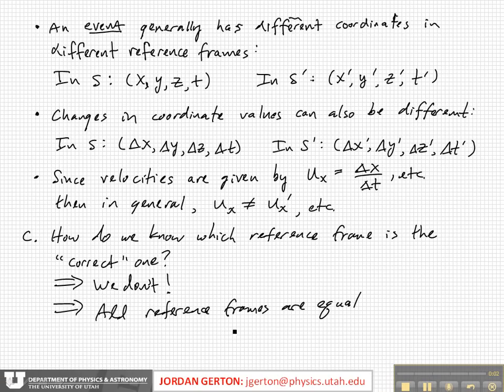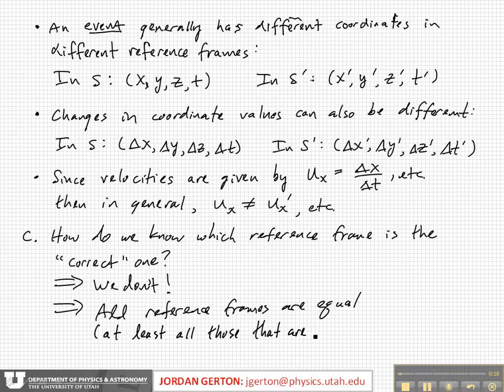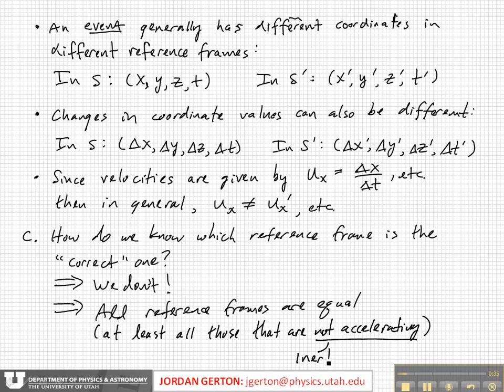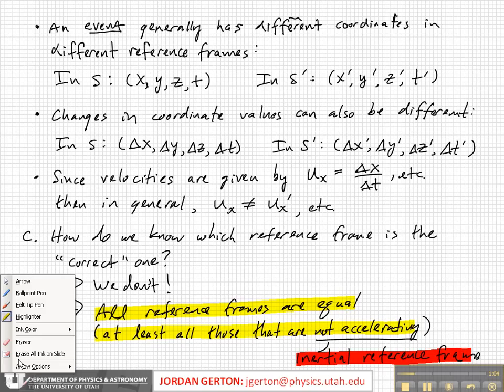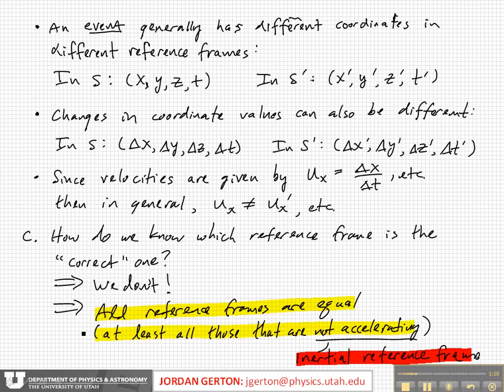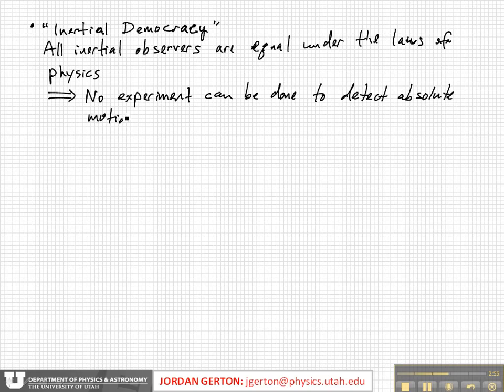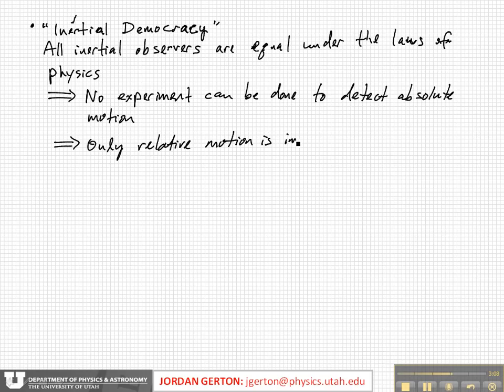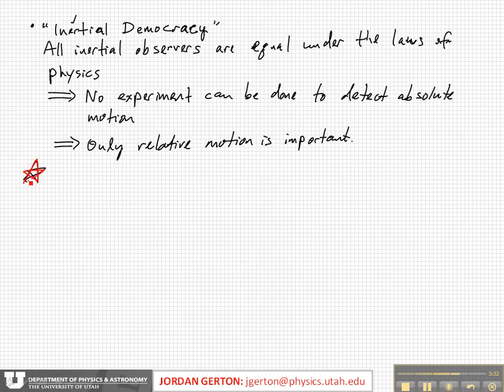PHYS3740 Lecture1-3 Overview of Relativity